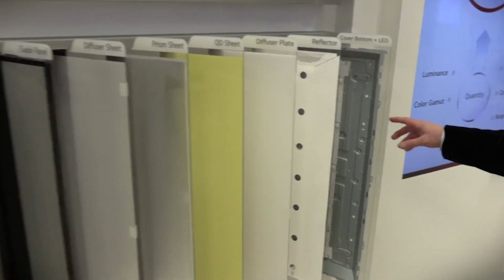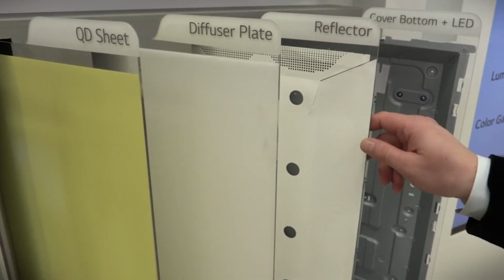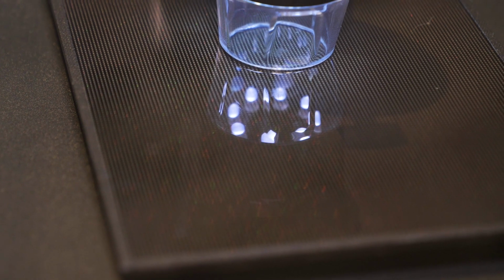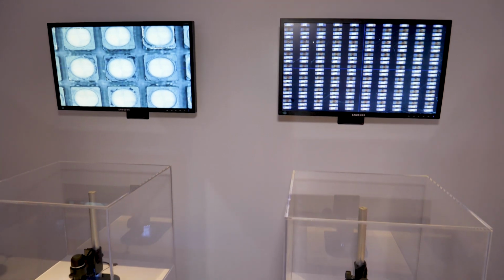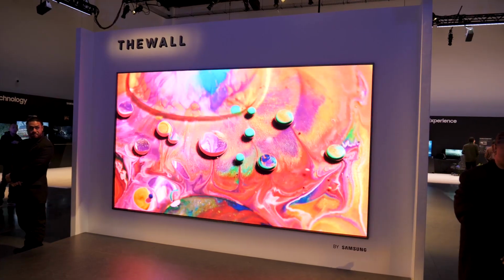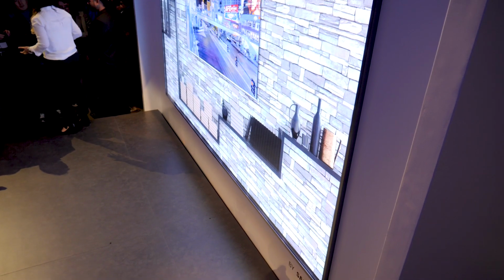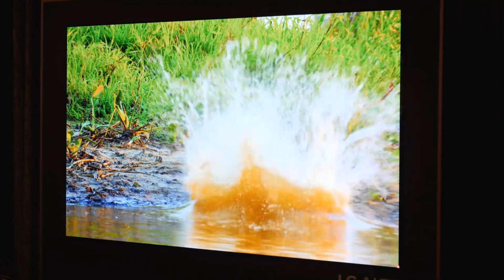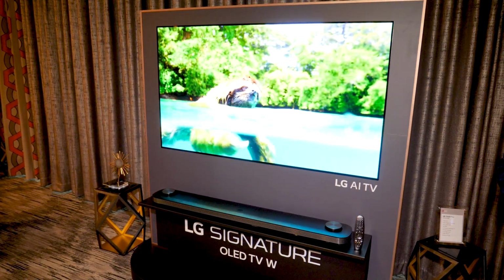What is MicroLED and how does it compare to OLED?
Samsung claims its new MicroLED TV tech offers all the benefits of OLED without the drawbacks. Digital Trends will take a close look at CES 2018 to see if MicroLED TV lives up to the hype.

Apple is also looking to MicroLED to be the display in future Apple Watches and iPhones. It is still in the development stages, and the ability to reliably grow the tiny LED's to fit in a small watch display is a major hurdle.